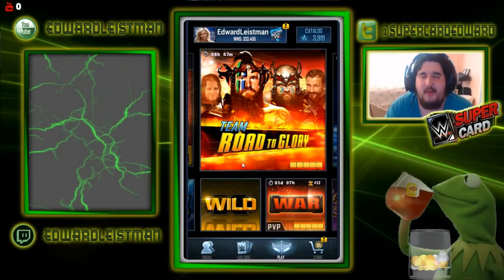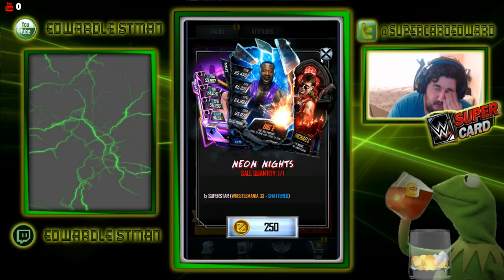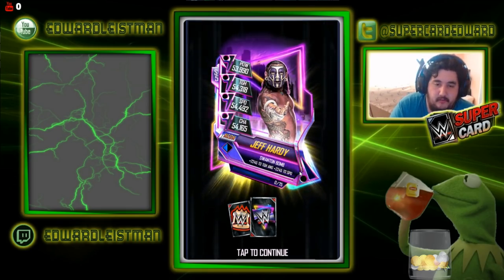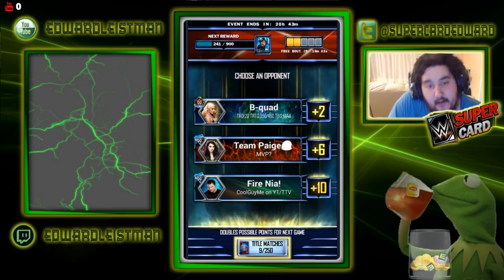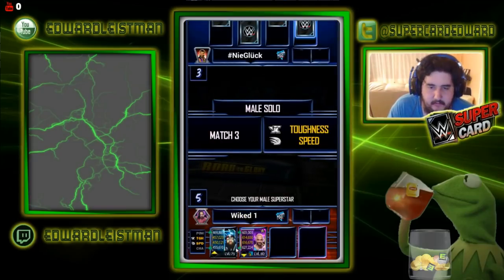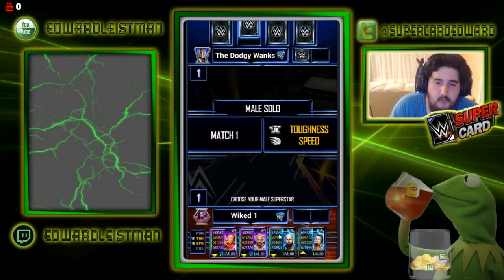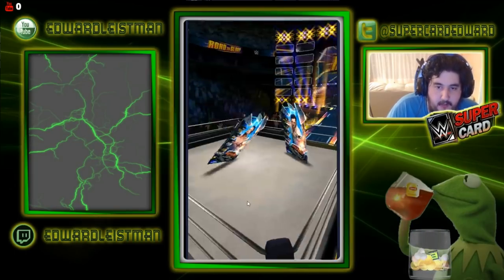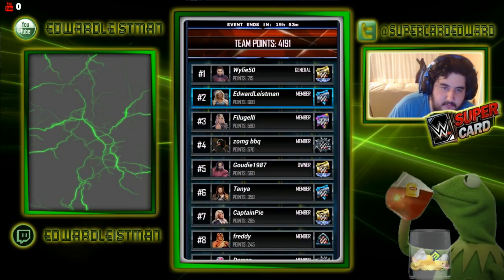WWE SUPERCARD SEASON 5 EPISODE 6 11k PACK OPENING+FINISHING TRTG SHATTERED ROWE!